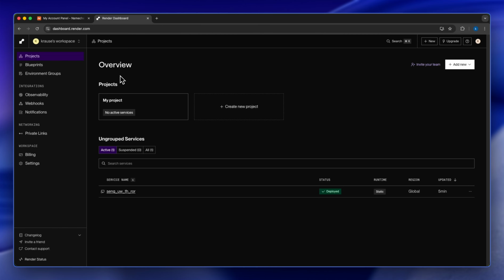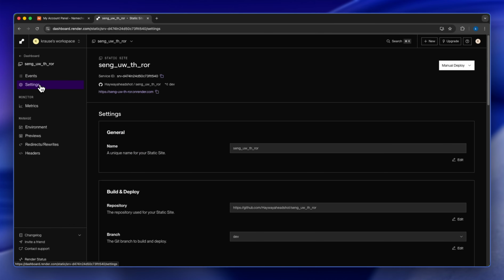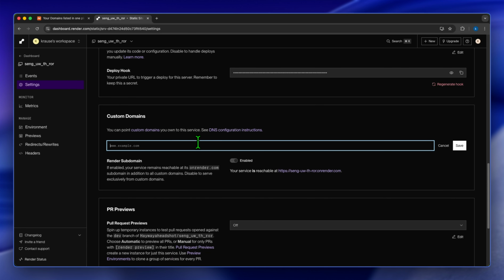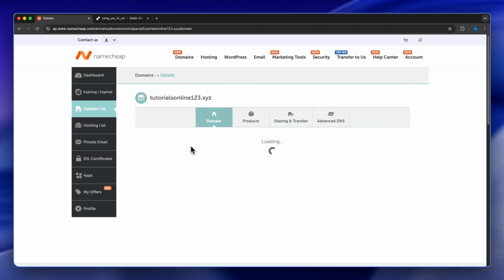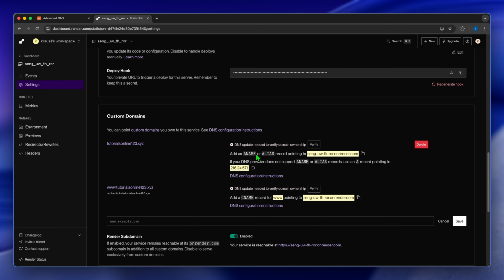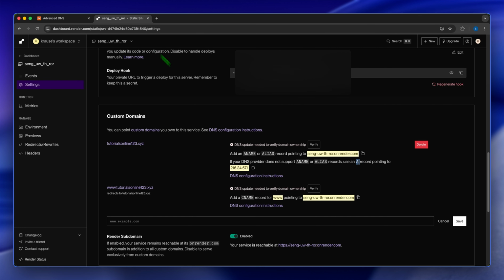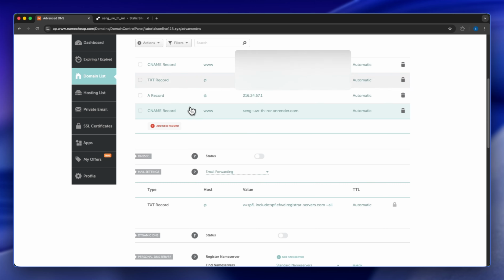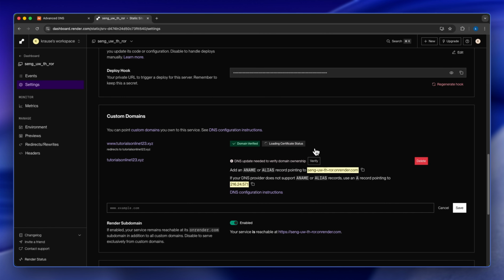How To Connect Namecheap Domain To Render (2026 Updated Tutorial)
Learn how to effortlessly connect your Namecheap domain to Render in this updated 2026 tutorial, ensuring your website is smoothly integrated with this powerful platform.